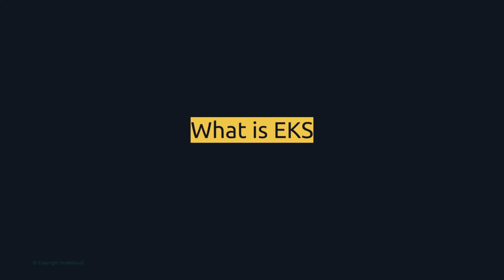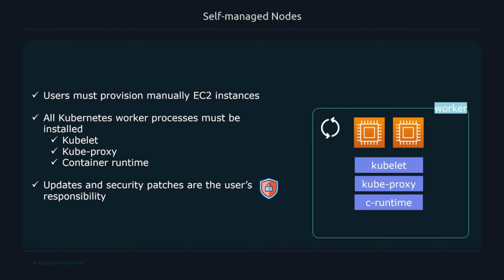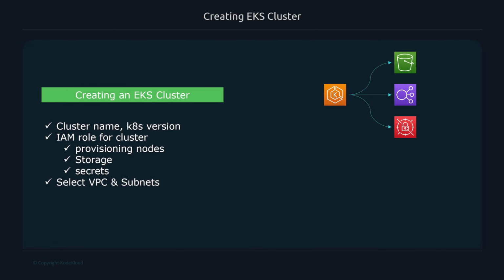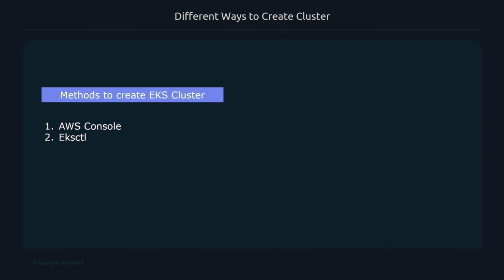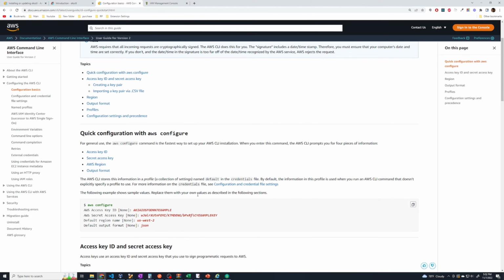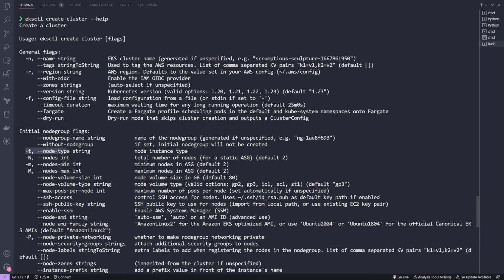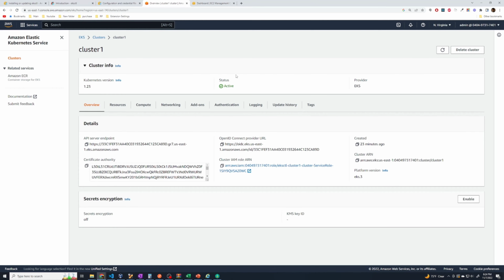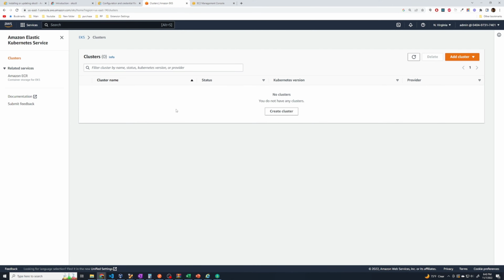AWS EKS Tutorial | What is EKS? | EKS Explained | KodeKloud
AWS EKS is a great option for Kubernetes clusters and containers. In this tutorial, we will explain the architecture, components of Amazon Elastic Kubernetes Service (EKS), a step-by-step procedure to provision Kubernetes Cluster on EKS. Additionally, we will also cover the important command line called EKSCTL and its performance benefits.

These are the topics covered in this video:
00:00 - Introduction
00:49 -What is EKS?
01:41 - Why EKS?
02:35 - Worker Nodes
06:25 - Demo
21:23 - Conclusion

Want to view a clear path to becoming a DevOps Engineer?
We have various Learning Paths to help you choose your next step and shape your DevOps Career.

Those new to the Programming and DevOps world often find it challenging to start their journey due to the missing basic prerequisites. For example, issues with setting up a basic lab environment using VirtualBox, problems with networking, or trouble with working with the Linux CLI or text editors like vi editor. Sometimes there are issues with applications - like getting a sample application to work, problems with getting the dependencies to install correctly or trouble with getting a web server to communicate with a database server. Or, at other times, it's working with data formats like JSON or YAML.